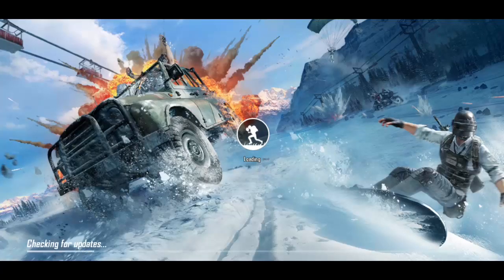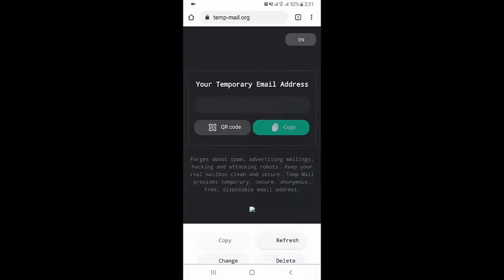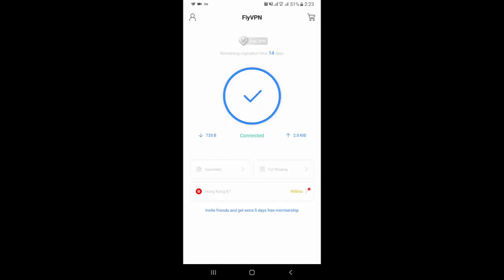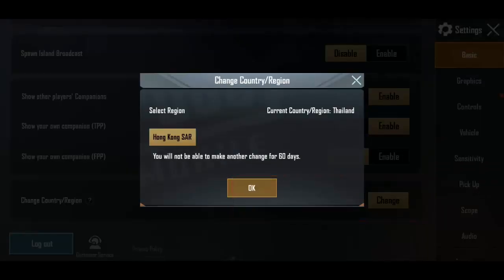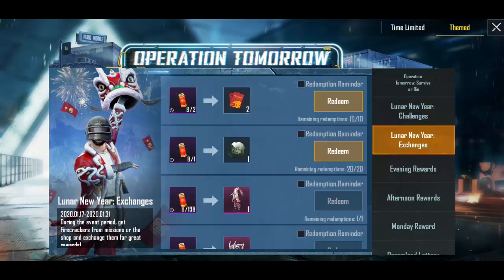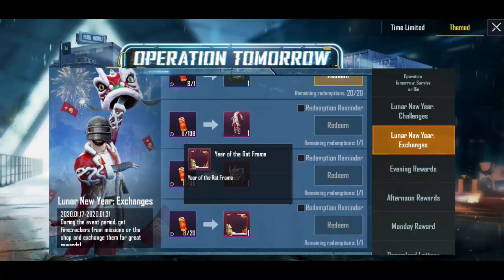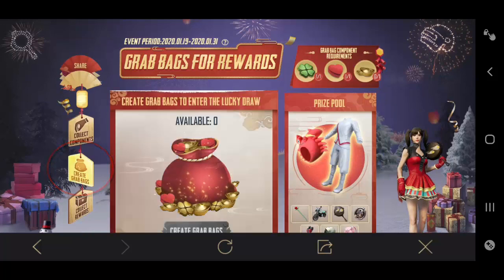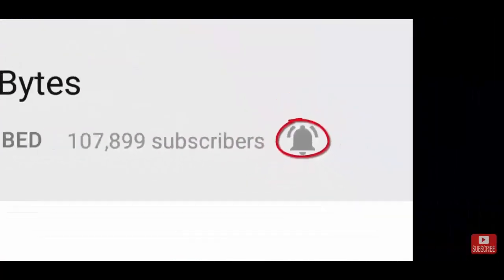Get Free Legendary Outfits, Coupon Scraps & Weapon Skins Free in PUBG Mobile || 2 New Tricks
In Today's video I will share 2 new tricks of getting free outfits, coupon scraps, weapon skins & other free items for free in pubg mobile.
  You will get legendary permanently free outfits, masks & weapon skins with these new vpn tricks.

It may seem like a small thing to you but I appreciate each and everyone of you. All of the feedback and comments are what helped this channel grow to what is now.